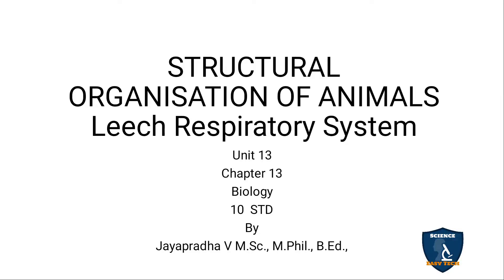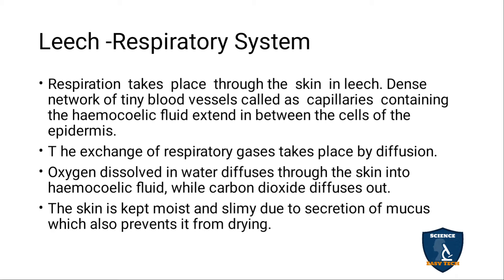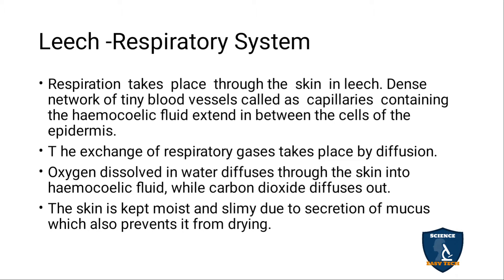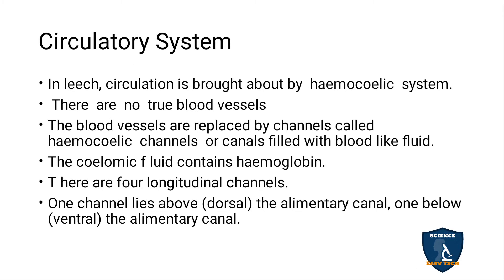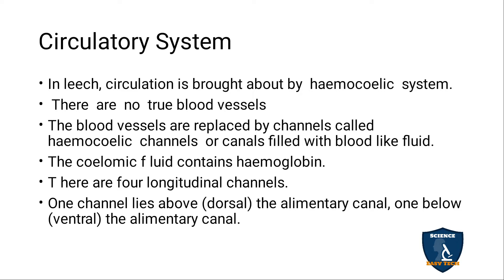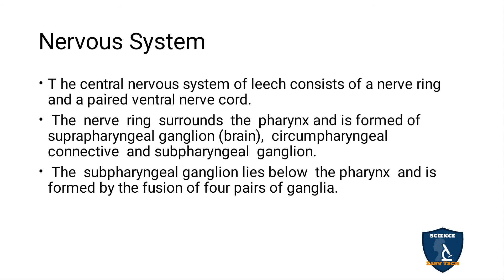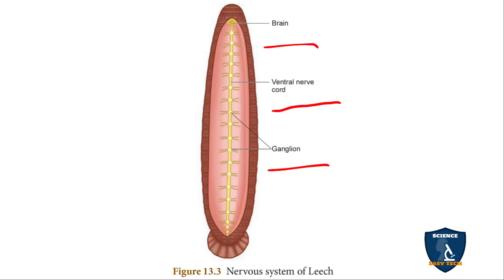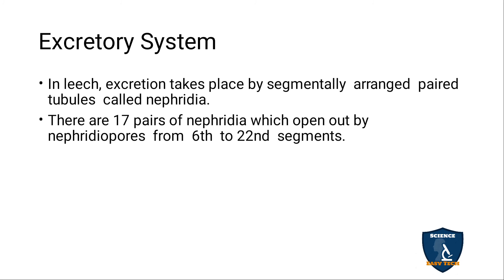Leech Respiratory system| Structural Organization of Animals I Biology | Class 10 | TNSCERT/CBSE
Leech - Respiratory system | Structural Organization of Animals  | 10 Class | Science - Biology
 Subject: Science - Biology
Class: 10
Unit: 13
Chapter 13: Structural Organization of Animals
Syllabus: CBSE / TNSCERT
Topic: Leech - Respiratory System
Leech Respiratory System
Circulatory System
Nervous System
Excretory System

Leech Respiratory system Tamil | Structural Organization of Animals I Biology | Class 10 | TNSCERT